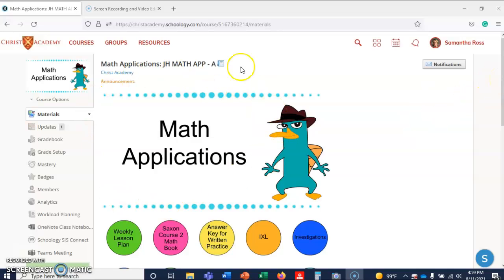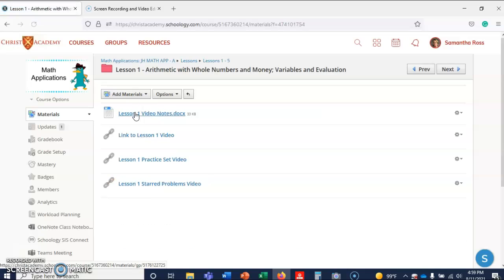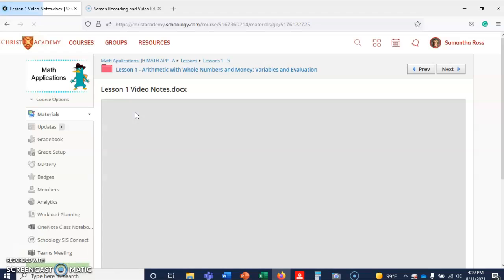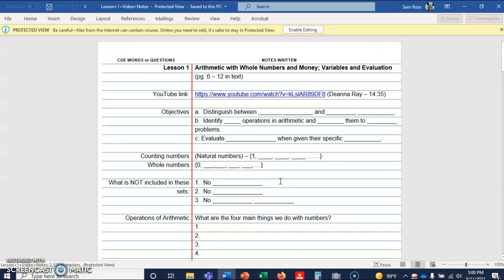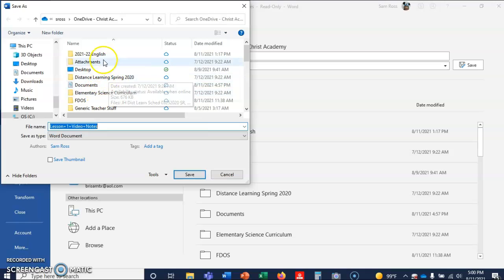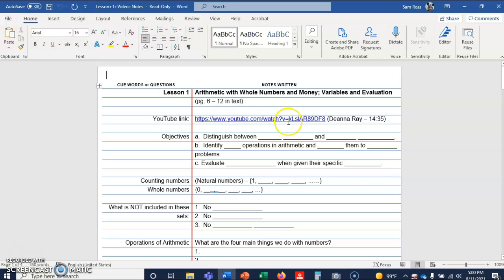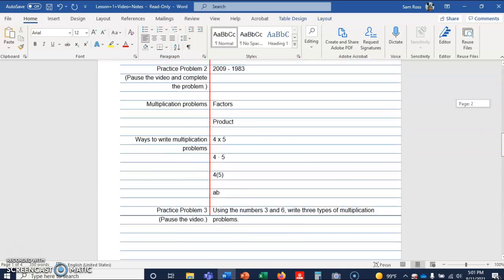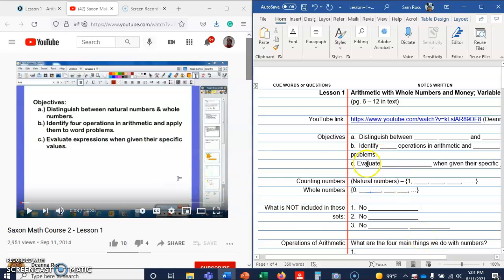How to do Video Notes in Math Apps